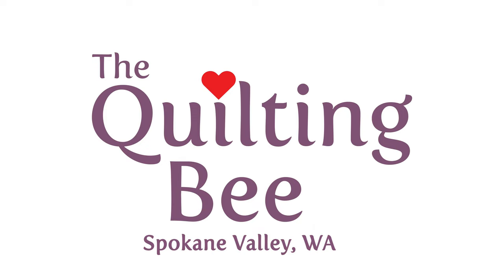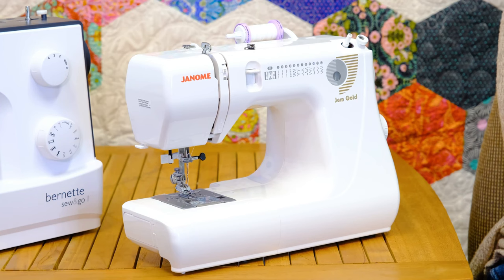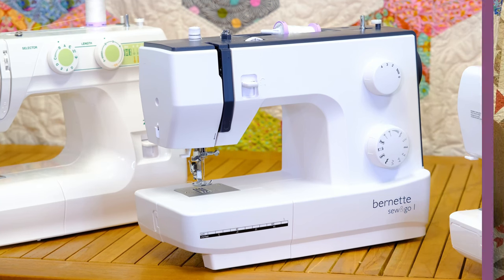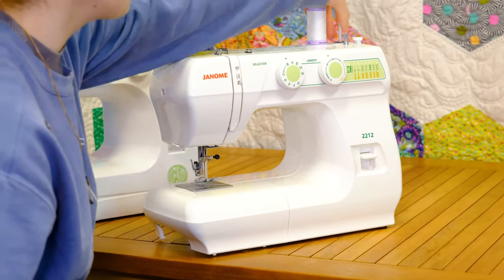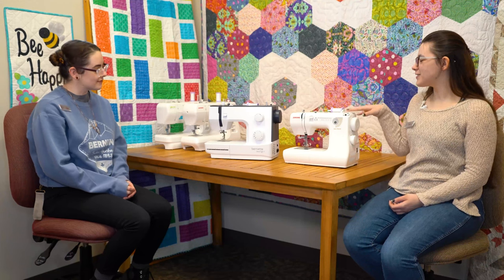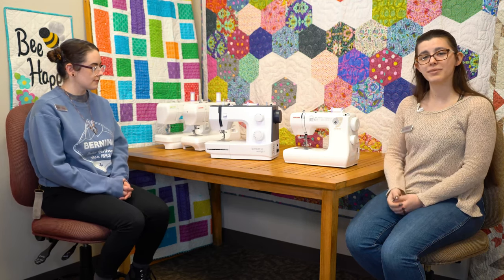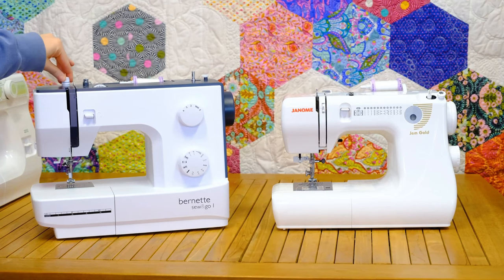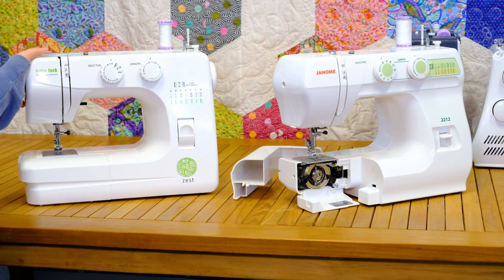Great Sewing Machines under $300 with Kate & Bailey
In this video, Kate and Bailey review some great options for entry-level sewing machines that we have at the store! If you or someone you know are interested in getting into sewing or are just looking for a travel sewing machine, it is well worth a watch!